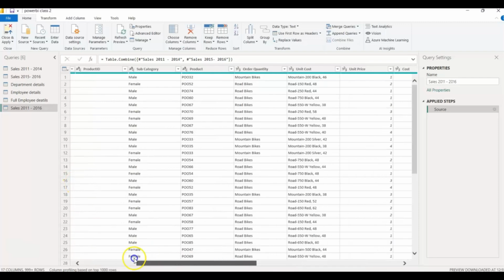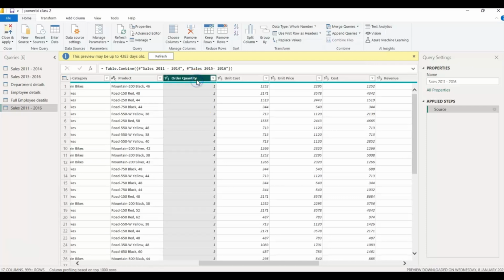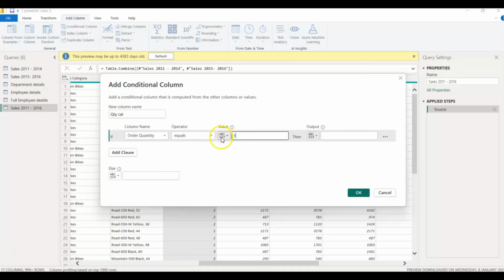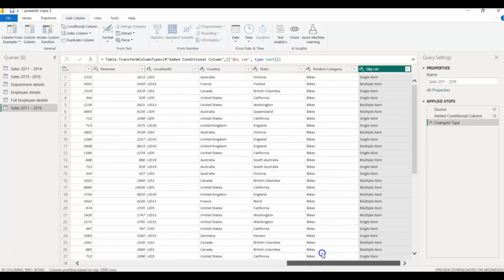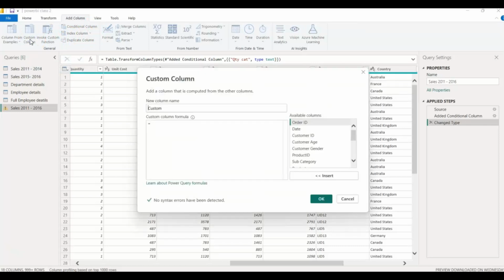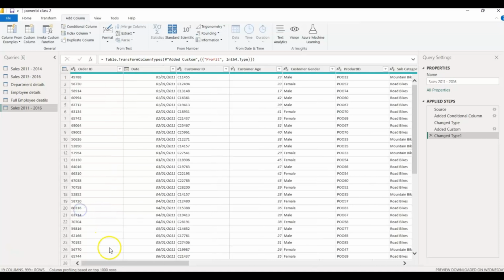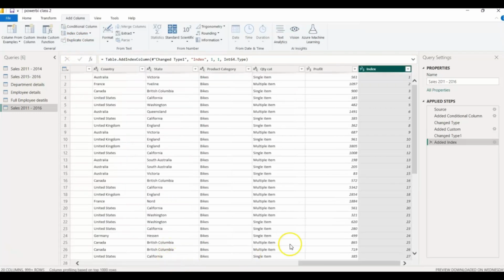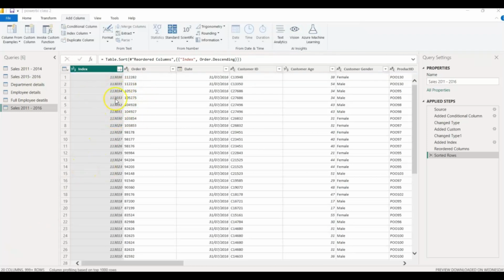How to create Custom column + conditional +index column in Power BI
In this video, you will learn how to create the custom column, index column and conditional column in Power BI.